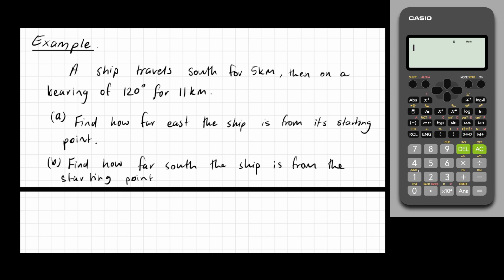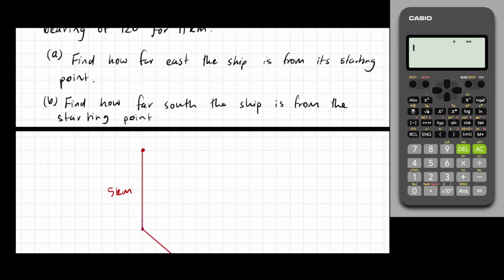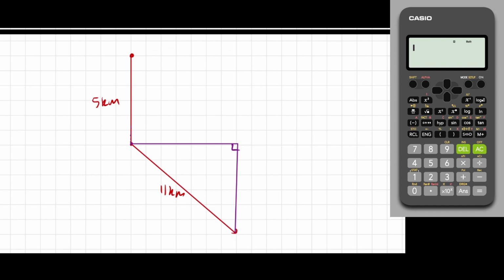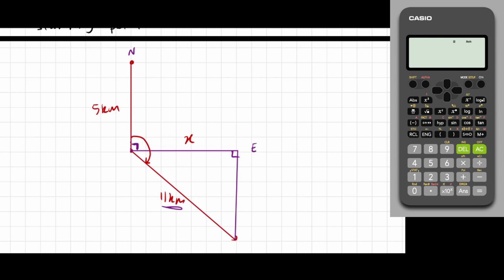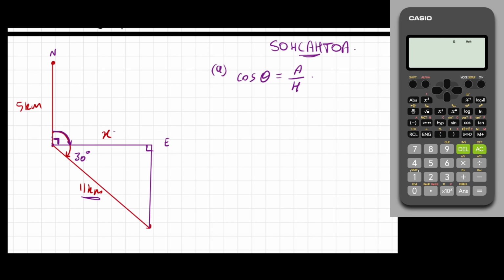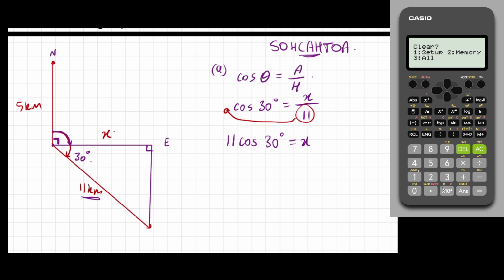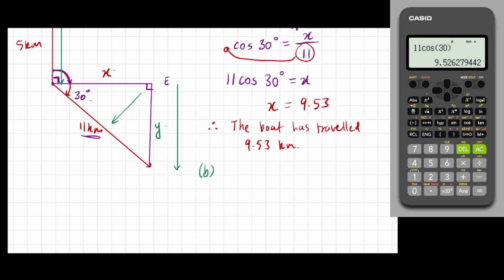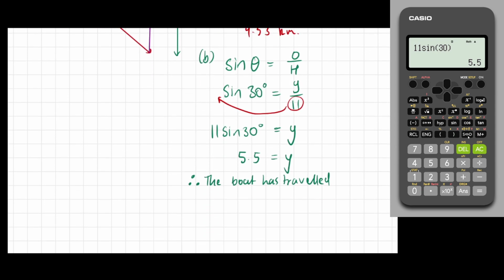An Application of Bearings